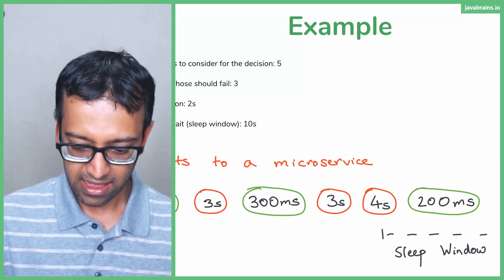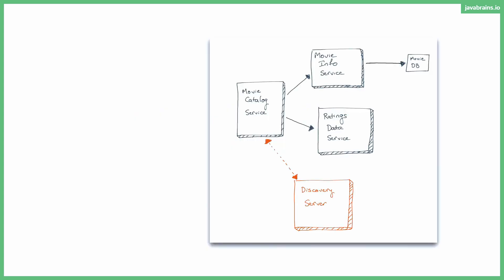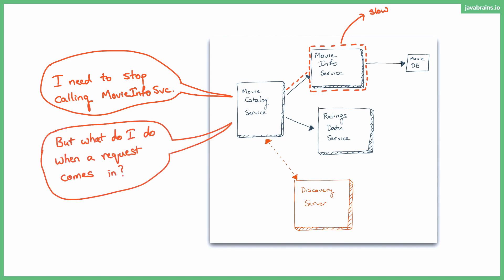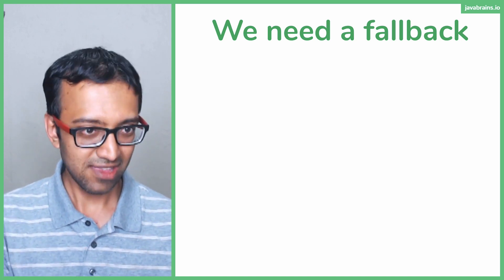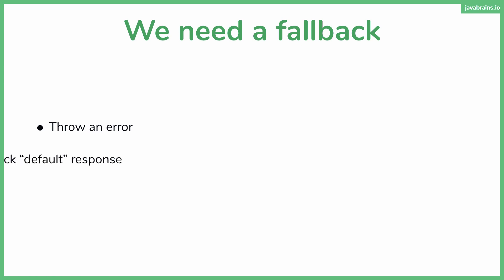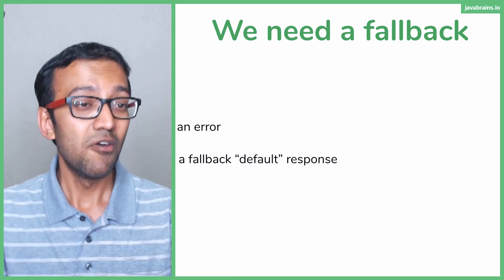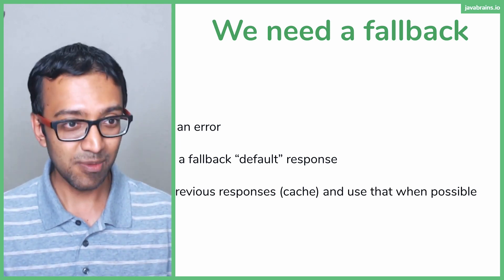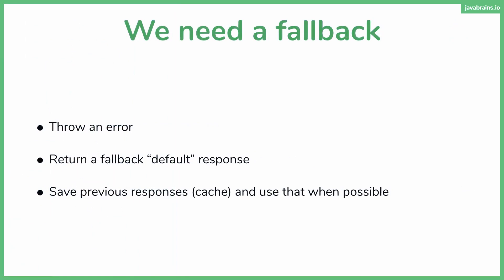13 What to do when a circuit breaks - Spring Boot Microservices Level 2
Understand the fallback mechanism and how to set up behavior for the circuit breaker when the circuit is opened.